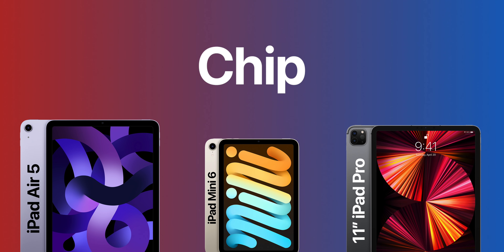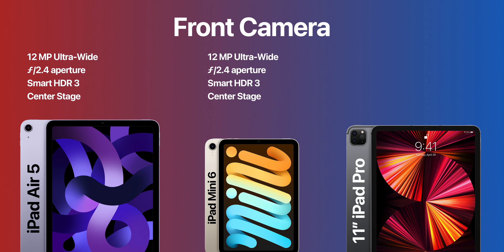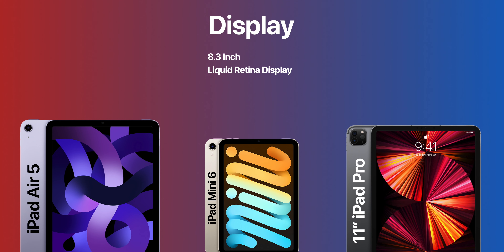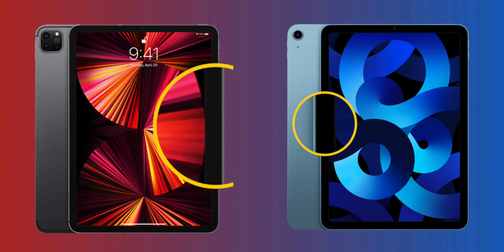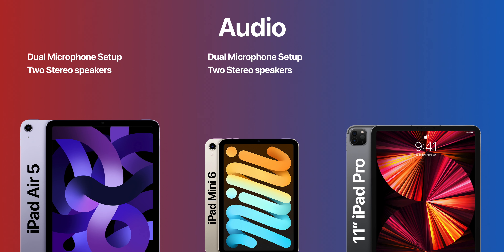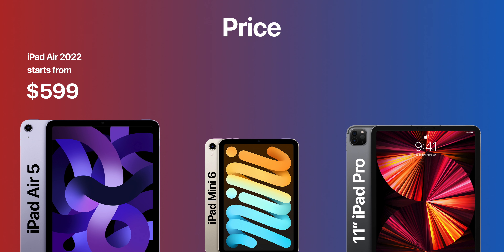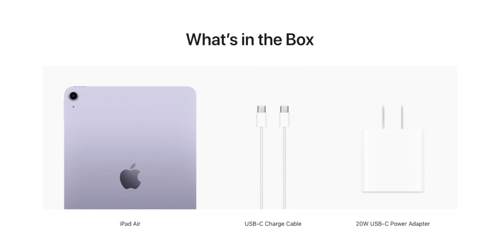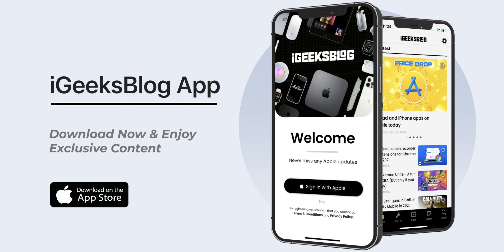iPad Air 5 vs iPad Pro 2021 vs iPad Mini 6: Which Should You Buy?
Here's a comparison of the iPad Air 5 (2022) with the iPad Pro 2021 and the iPad Mini 6. Check out this video to find out which iPad is best for you.

00:00 Intro
00:35 Chip
01:11 Camera
02:04 Display
02:57 Storage
03:20 Audio & Speaker
03:35 Battery
03:52 Accessories Support
04:11 Price
04:35 Which iPad you should buy in 2022?